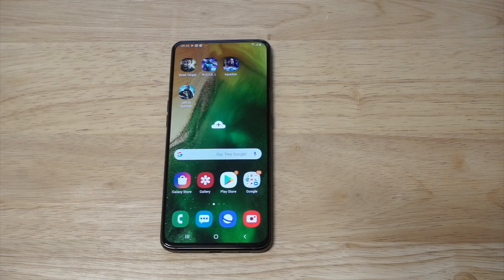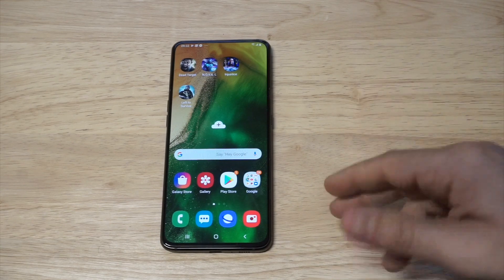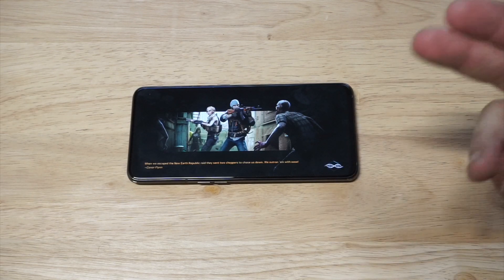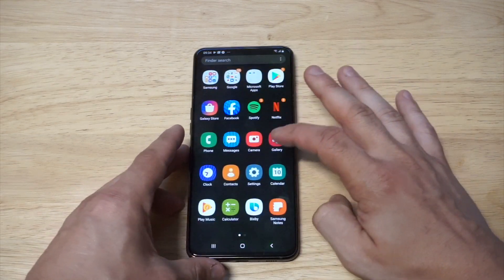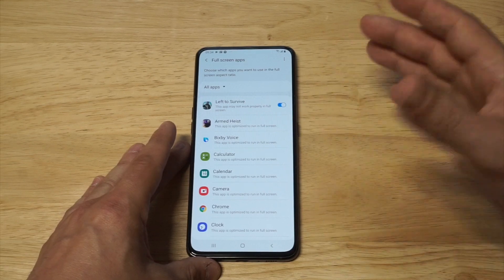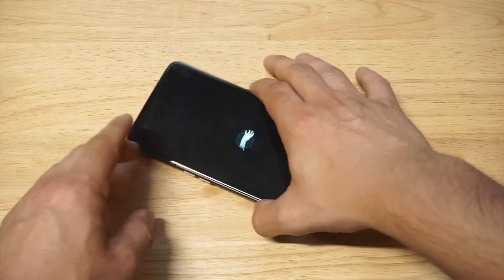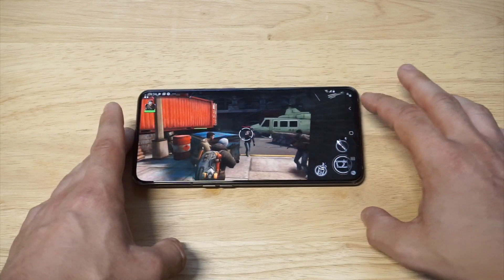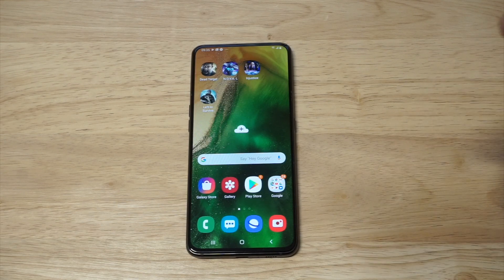How To Make Apps Full Screen On Galaxy A80 - Fliptroniks.com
Full Written Review

For how to make apps full screen on Galaxy A80 follow our above listed tips.